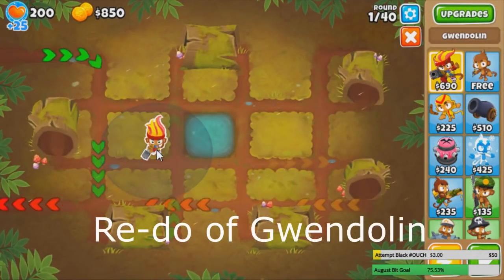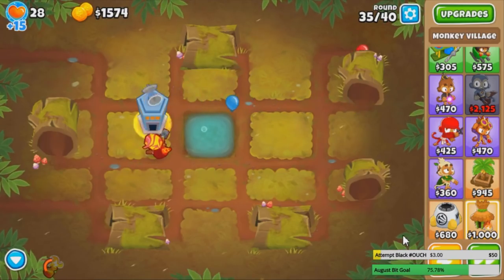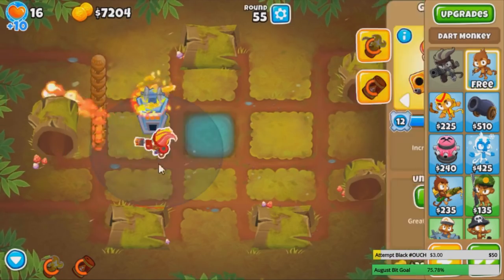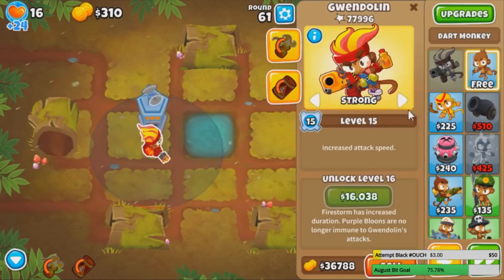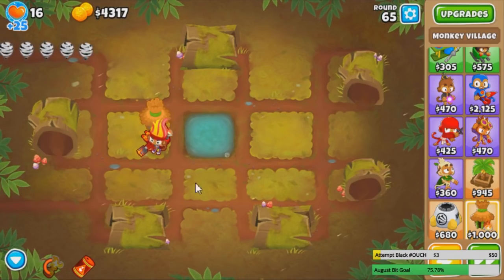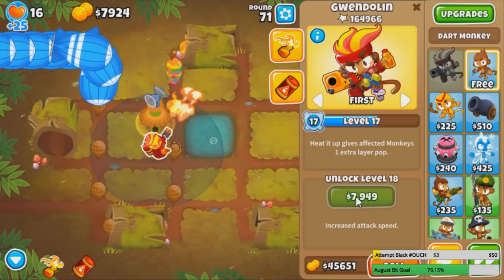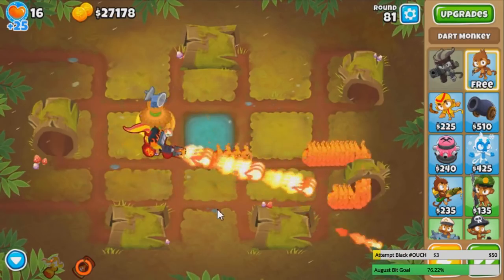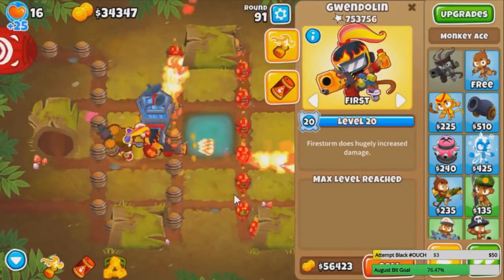MAX Level 20 Gwendolin is RIDICULOUS! (Bloons TD 6)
MAX Level 20 Gwendolin is RIDICULOUS! BTD6 / Bloons TD 6. Proving why she is the best hero in the game. How far will she last on her own, well watch and find out.